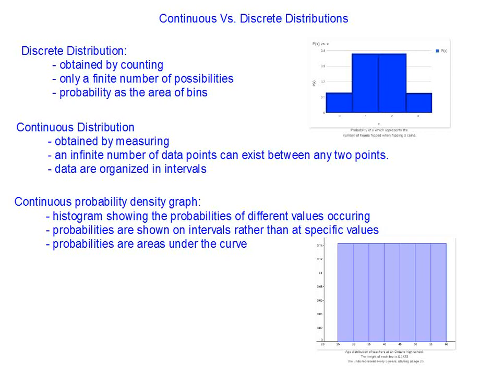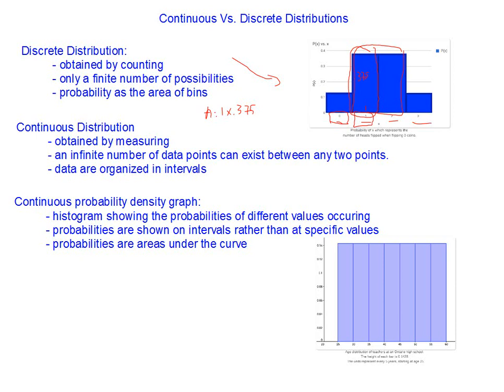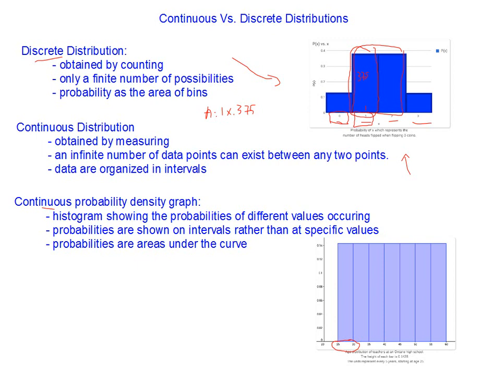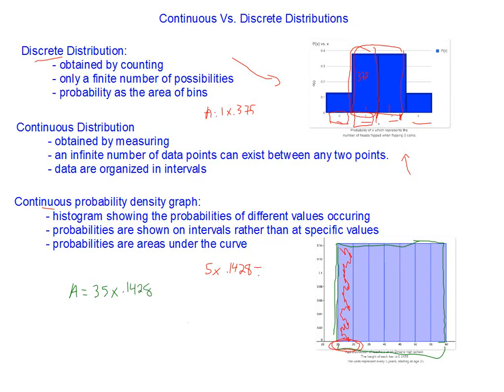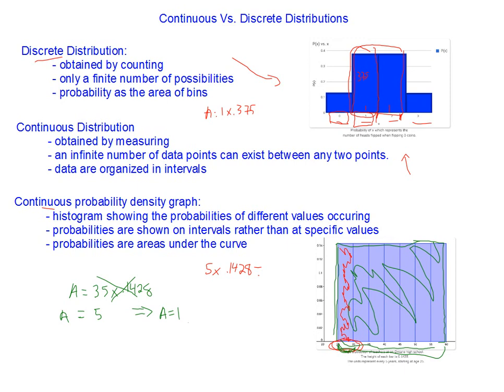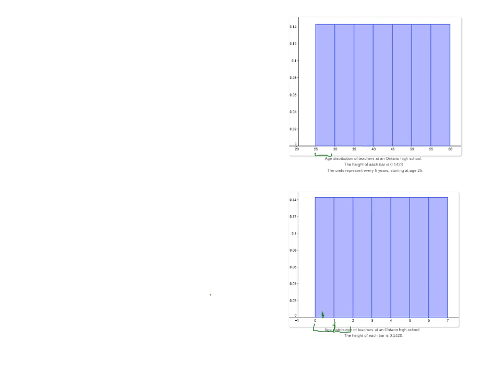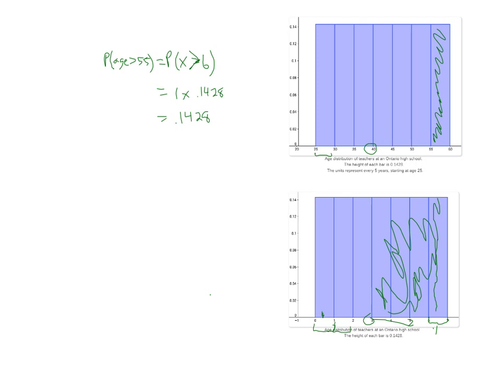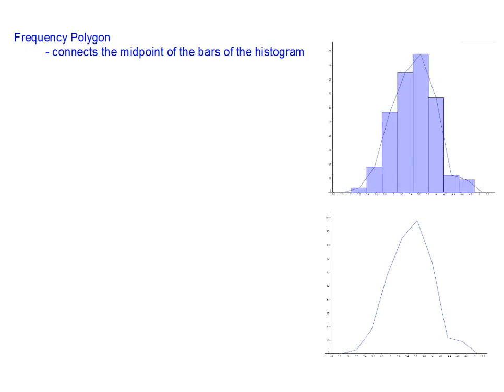Discrete & Continuous Probability Distributions